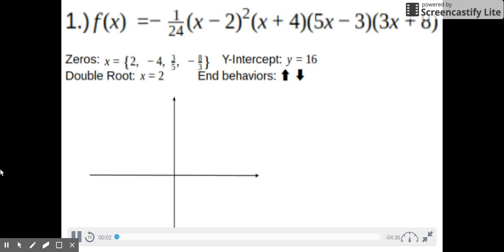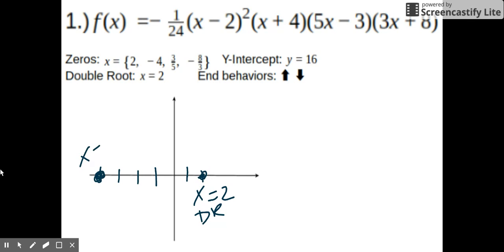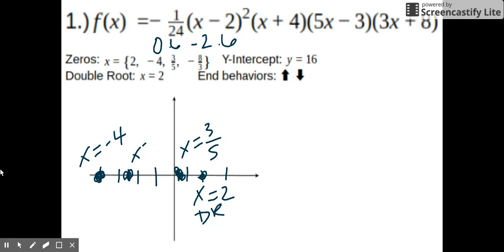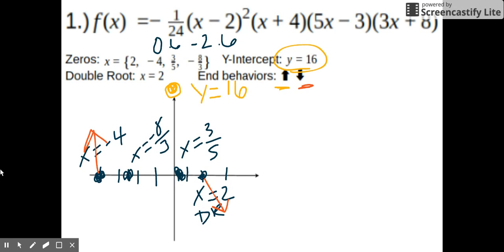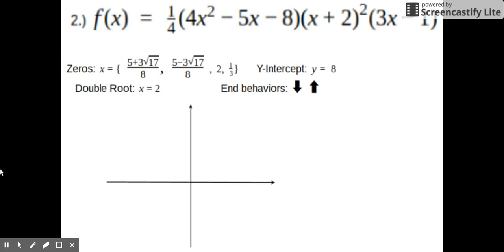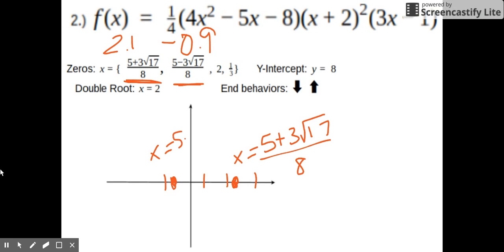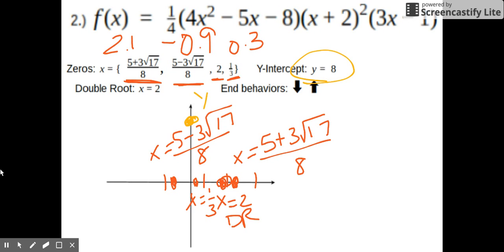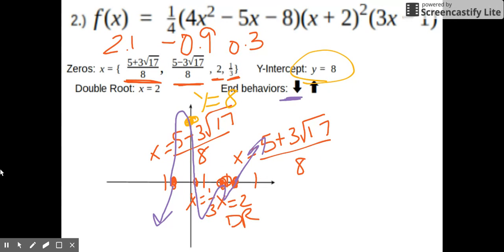Connecting the Point: Sketching Polynomials PT Practice